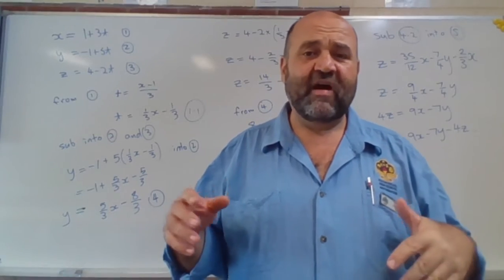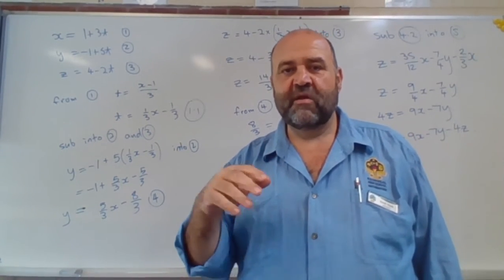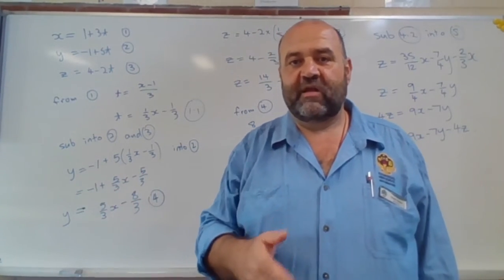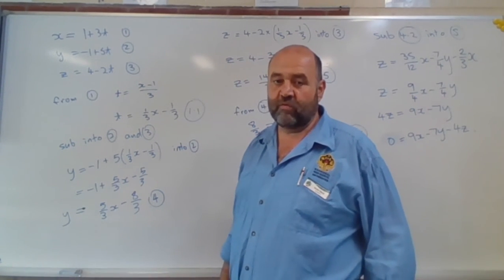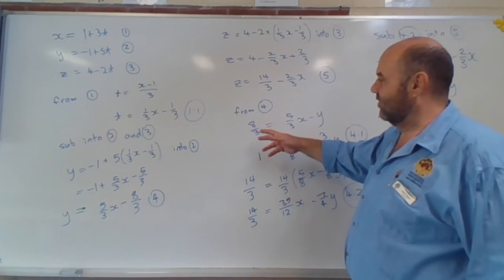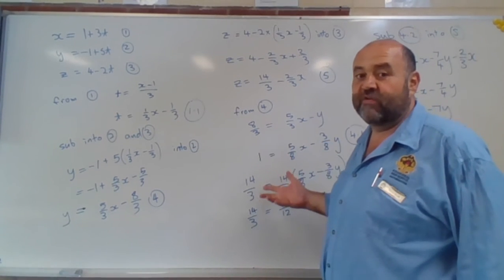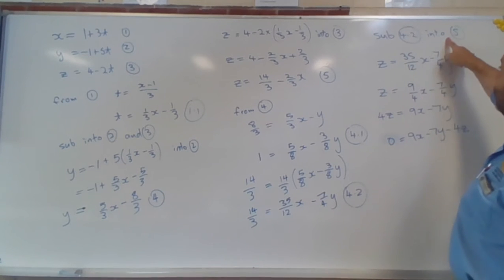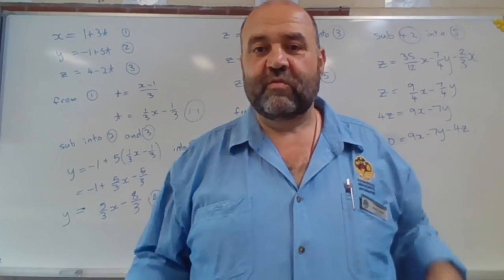Parametric Equations for Vectors in 3D